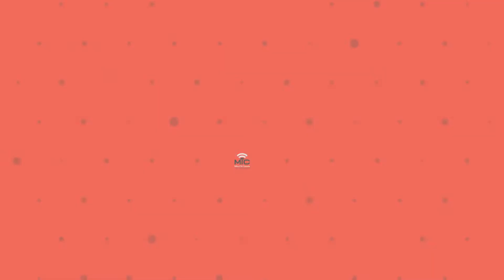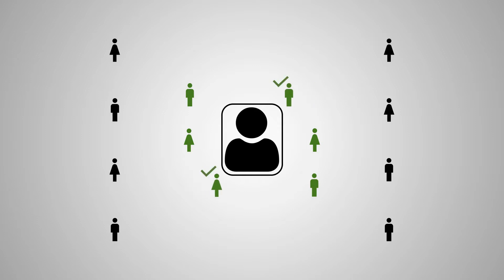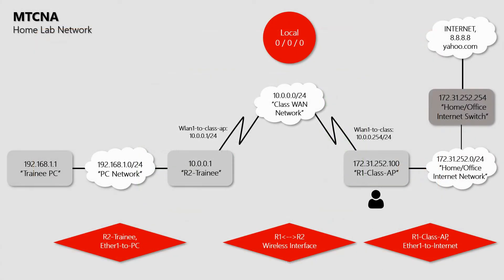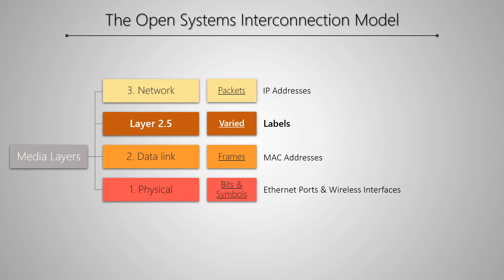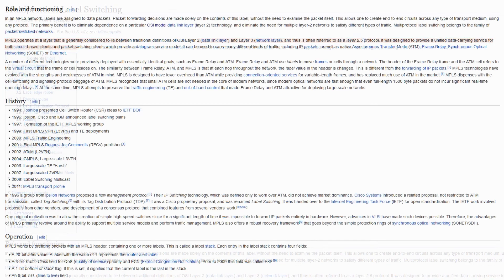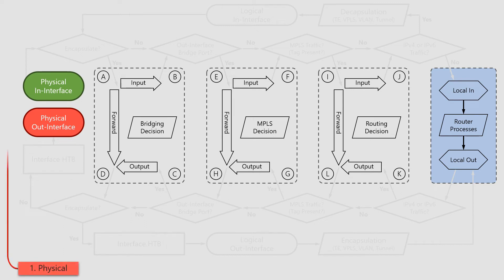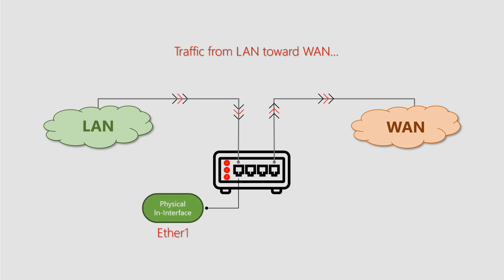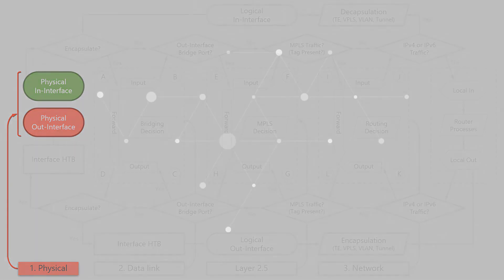Firewall in RouterOS: Interfaces in Packet Flow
The next module in MikroTik Canada's online MTCNA course deals with the interesting topic of firewall, and, in the first part of our introduction, we will discuss the packet flow diagram, its different sections, MPLS and Layer 2.5, as well as the position of the IN and OUT physical interfaces with regard to the direction of traffic flow.